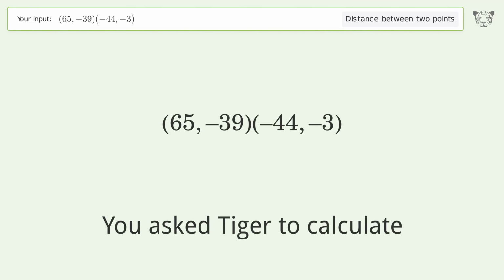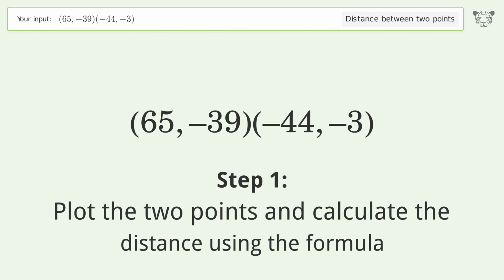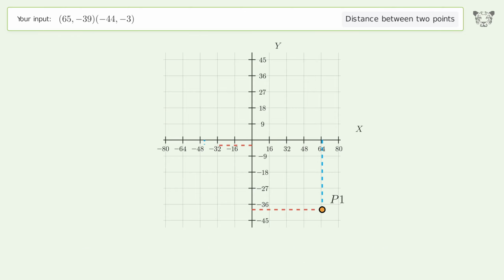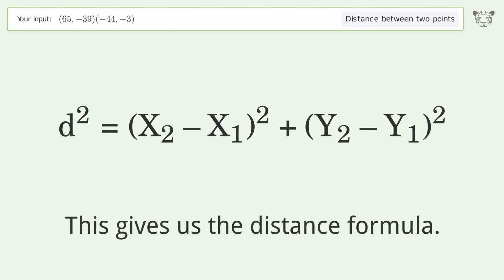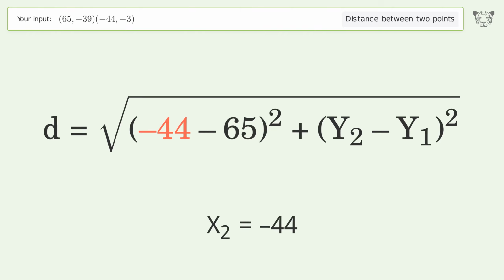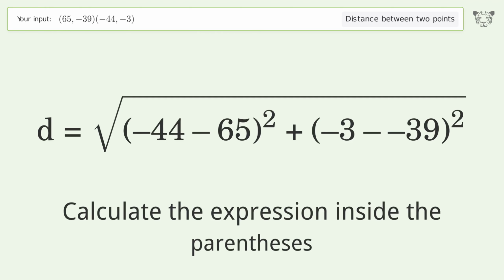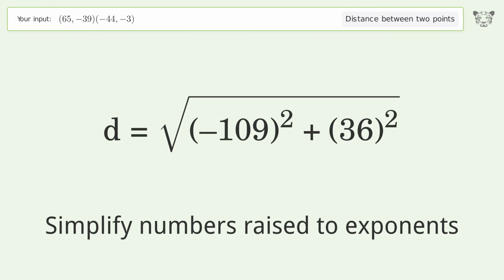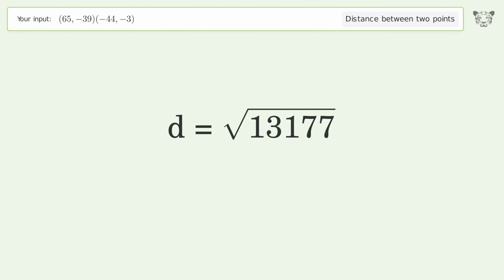Find the distance between two points p1 (65,-39) and p2 (-44,-3): Step-by-Step Video Solution